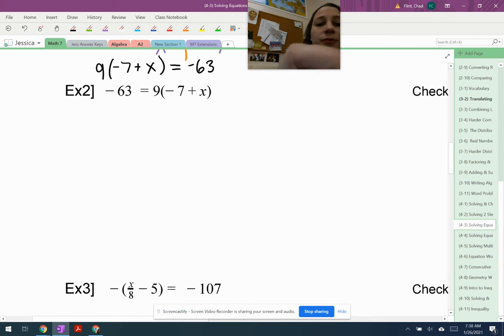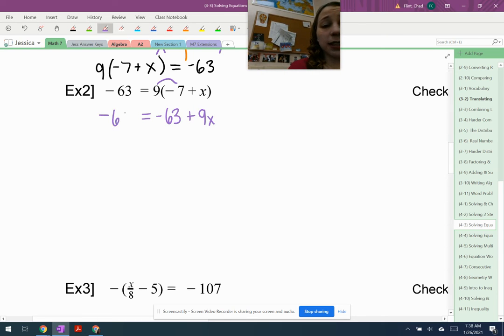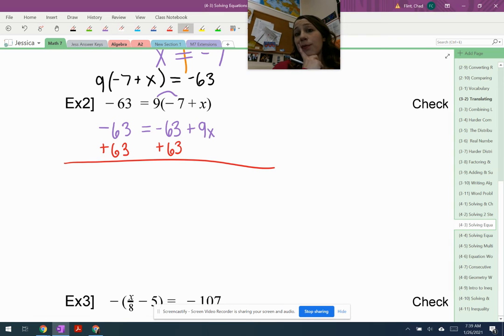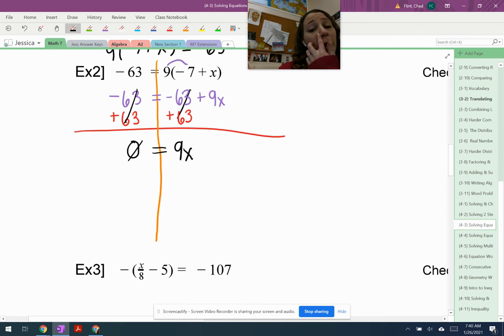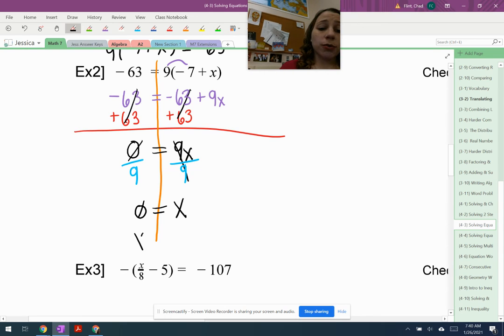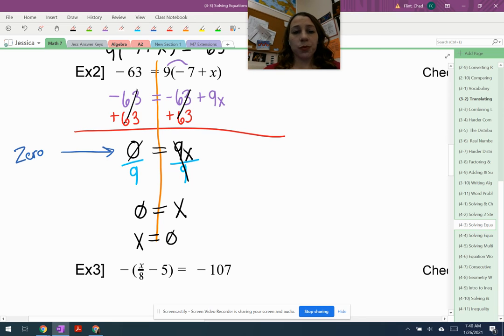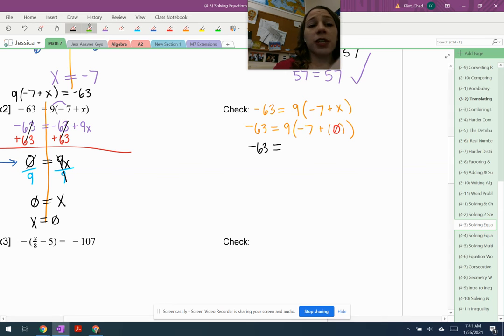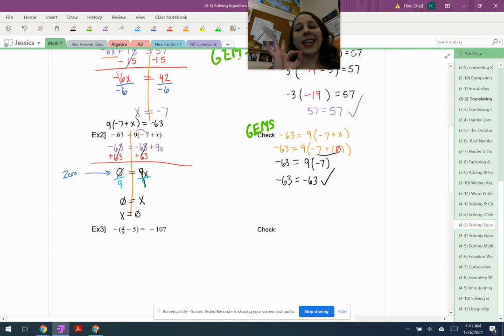M7 Notes (4-3) Ex2